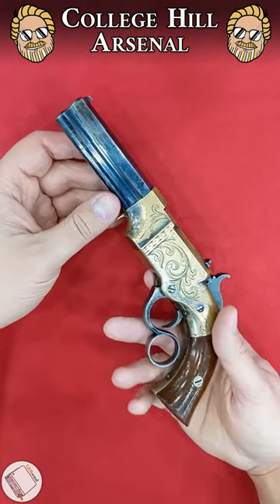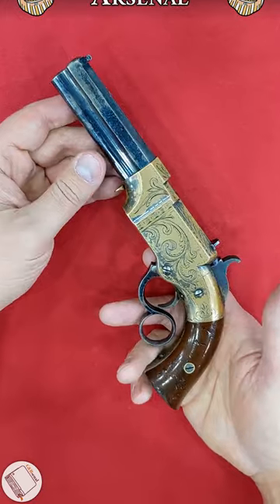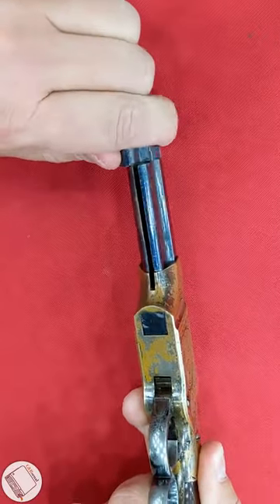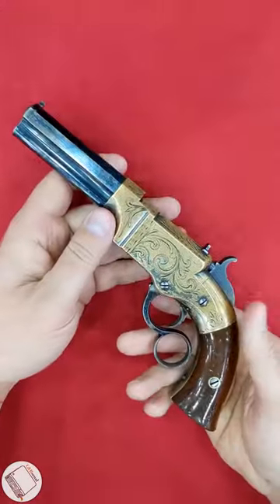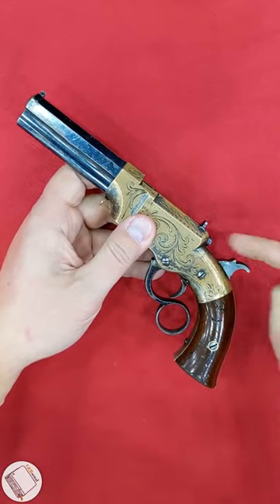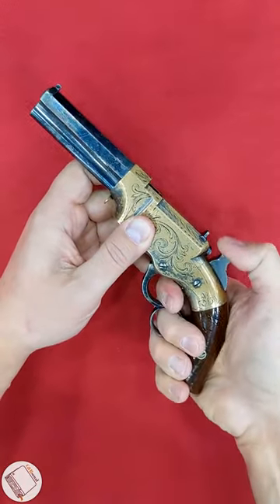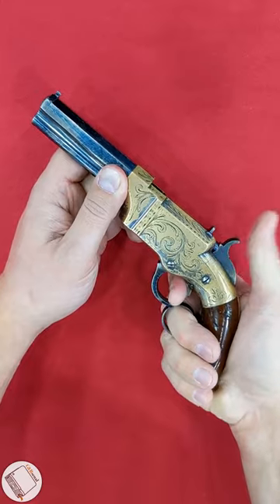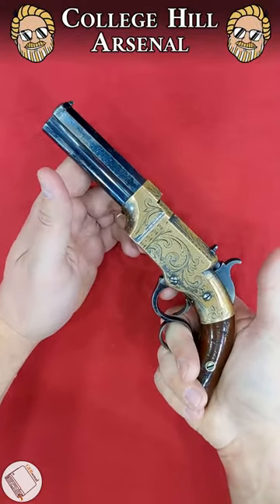Volcanic Pocket Pistol